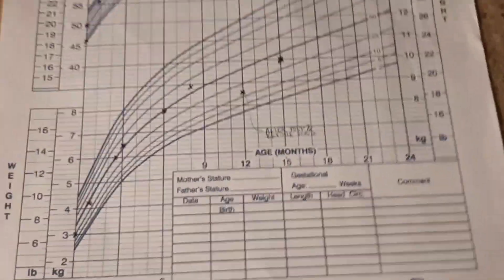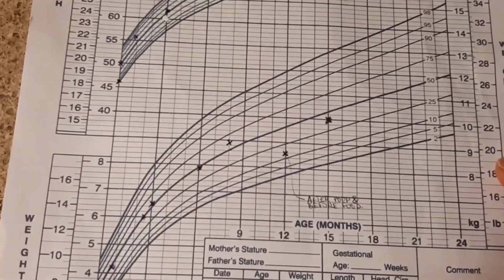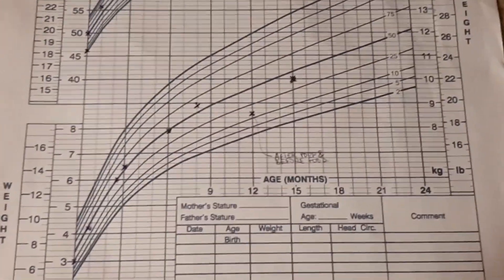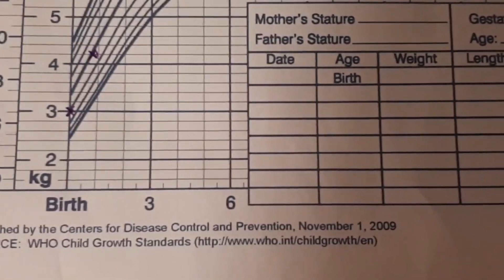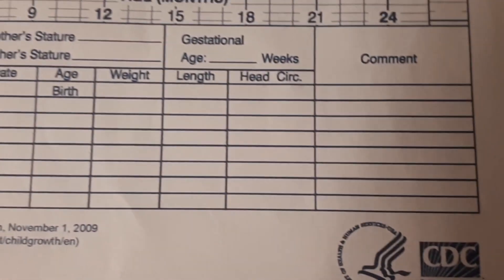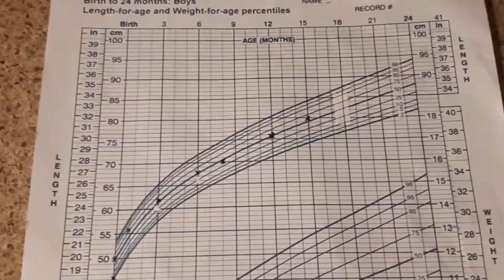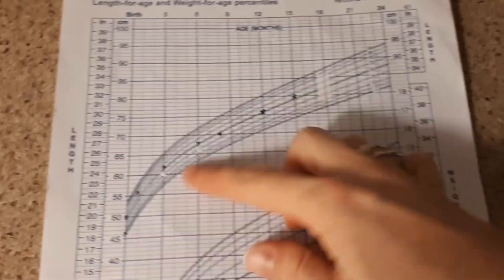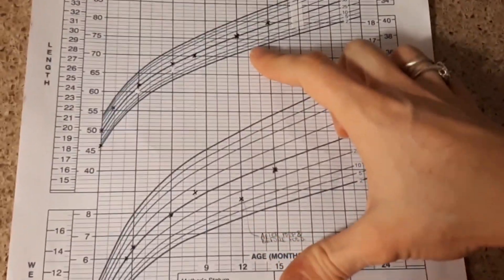growth chart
It's easy to start worrying if your baby is growing at the "right" rate or gaining weight as they should. Use this growth chart by the WHO (World Health Organisation) used by paediatrics. This video shows you how to read a growth chart, calculate growth rate for babies, shows the growth curve and how to establish babies growth percentile, helps track growth spurts.